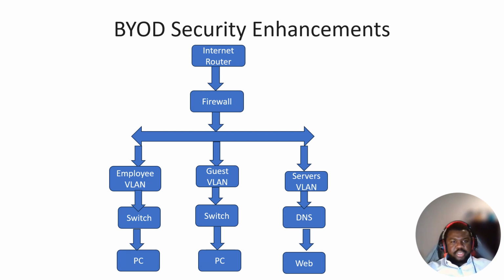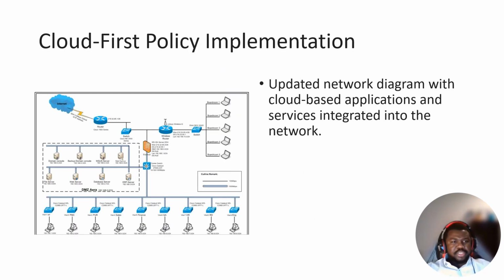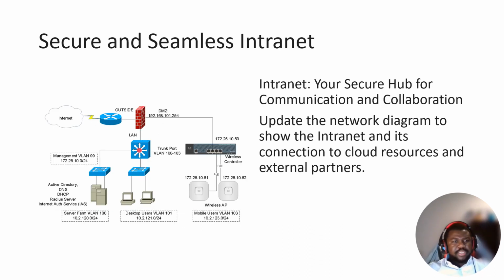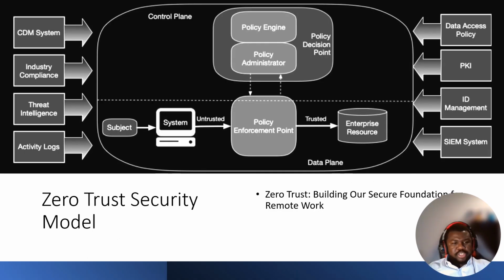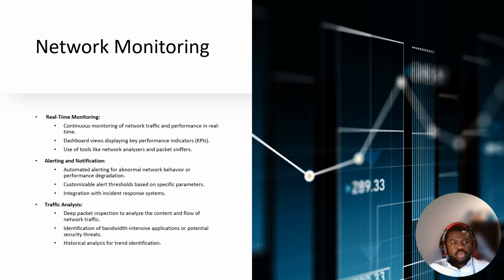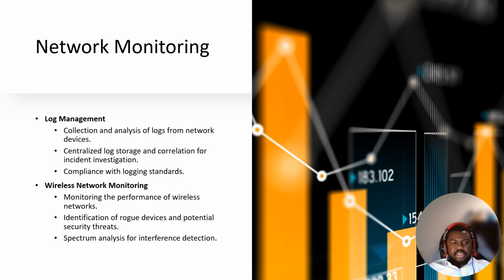Network Design for A Growing Mobile Workforce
On this channel, we are all about exploring global issues, perspectives, and the environment. We will make videos dealing with everything from travel and adventure, to science and politics, and everything inbetween and beyond.